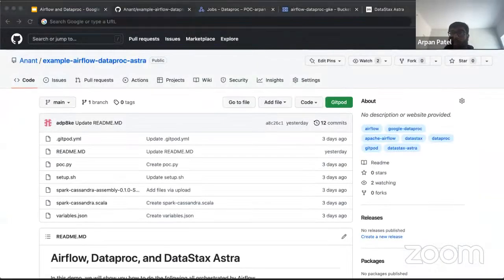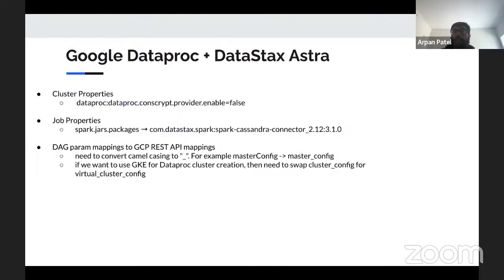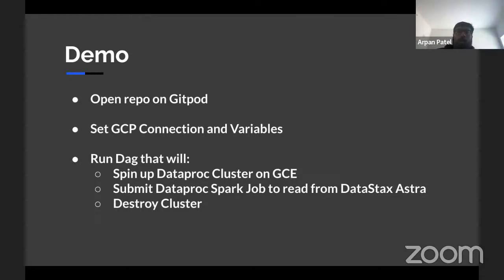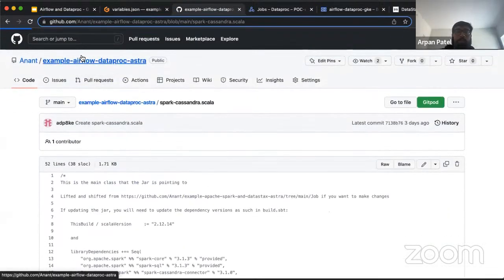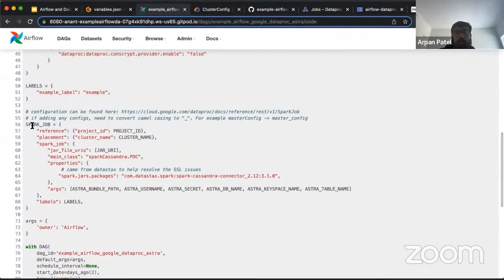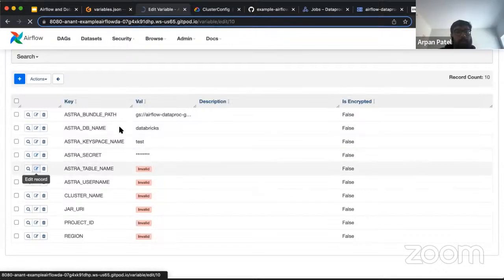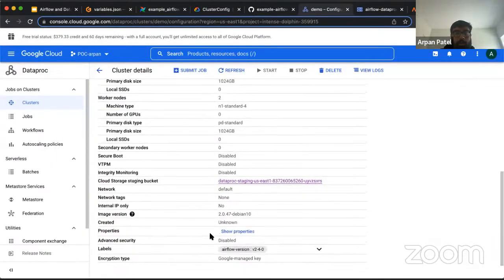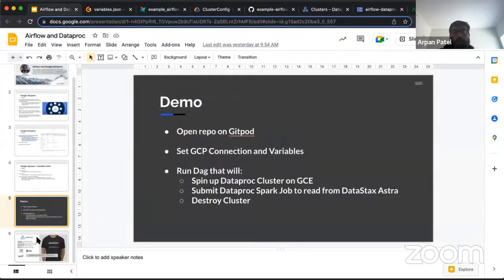Data Engineer's Lunch #76: Airflow and Google Dataproc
In Data Engineer's Lunch #76, Arpan Patel will cover how to connect Airflow and Dataproc with a demo using an Airflow DAG to create a Dataproc cluster, submit an Apache Spark job to Dataproc, and destroy the Dataproc cluster upon completion.